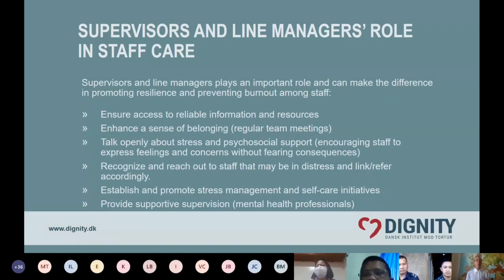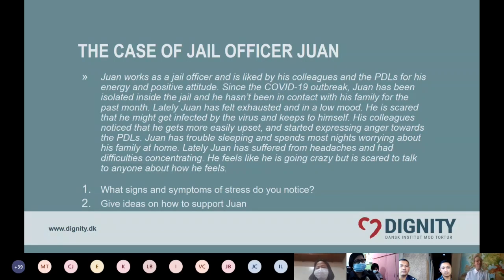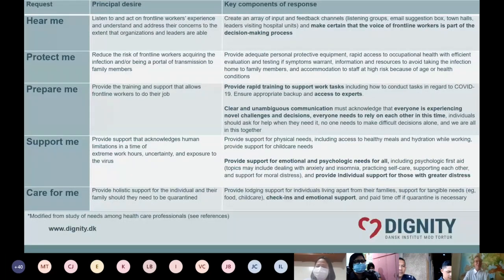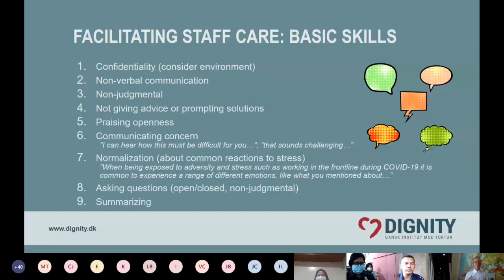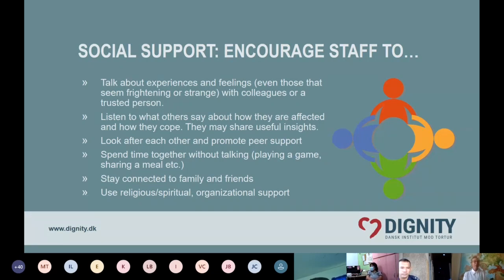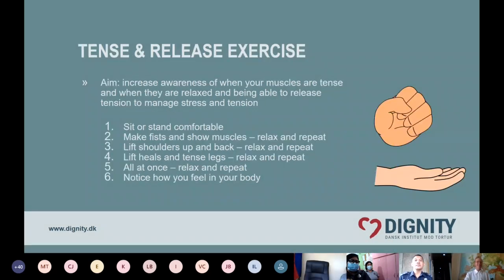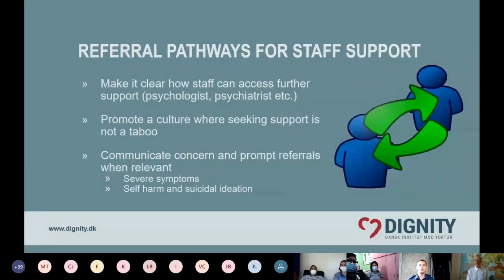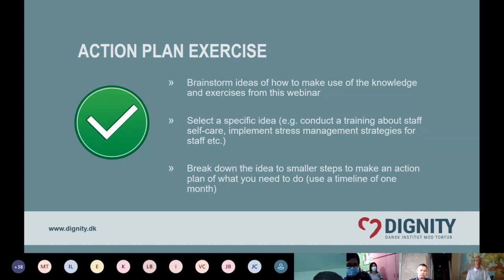BJMP Webinar MH